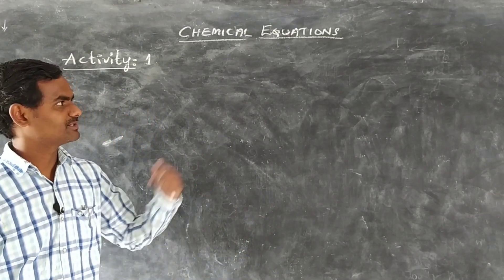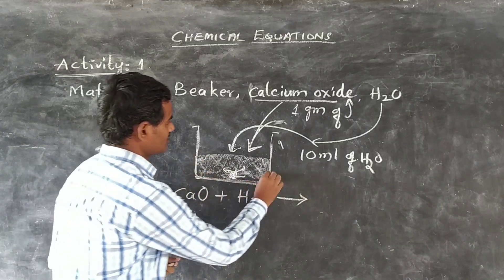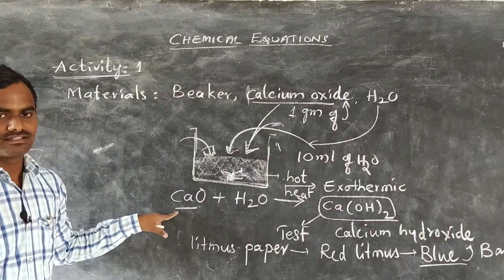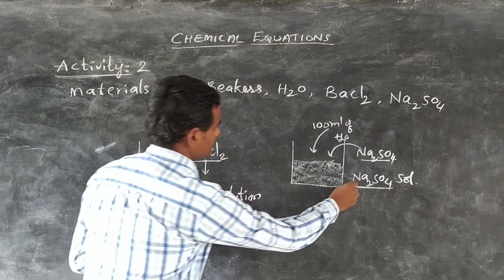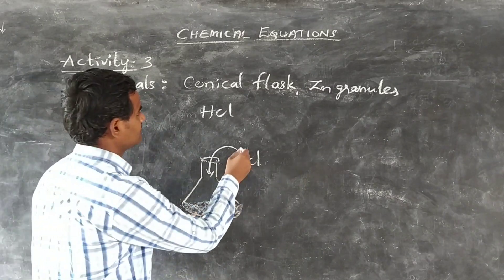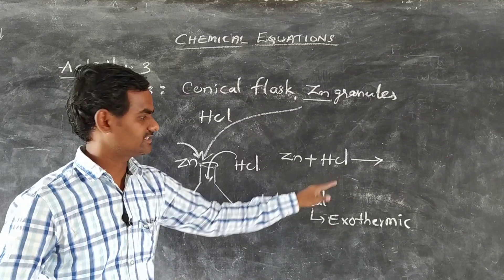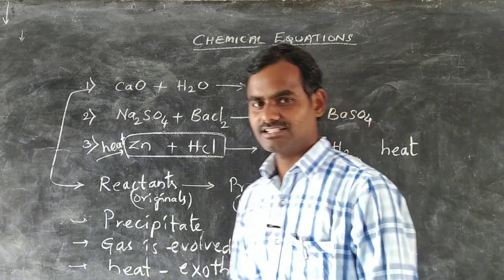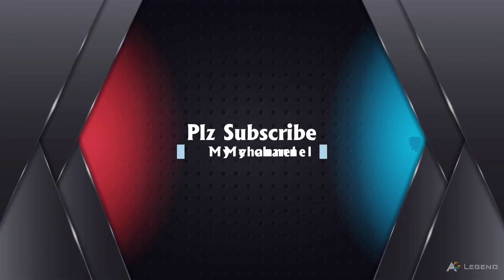Chemical reactions, Changes observed in chemical reactions, Activities of chemical reactions,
Chemical reactions, Examples of chemical reactions, Activities of chemical reactions, changes observed in chemical reactions, Reaction